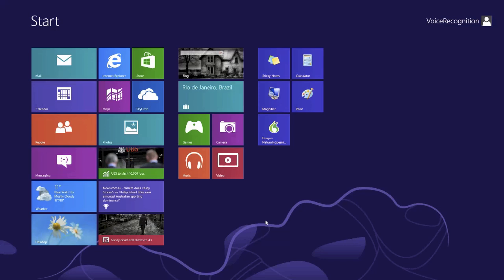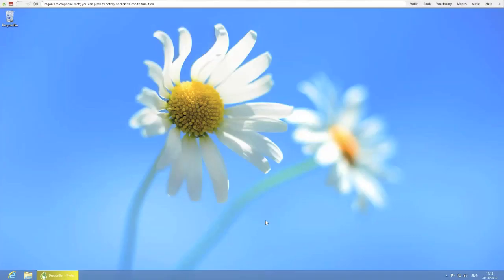Dragon NaturallySpeaking Voice to Text on Windows 8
presents a quick video to demonstrate Dragon Naturally Speaking speech to text running on Windows 8.